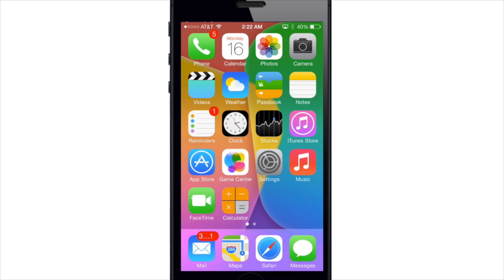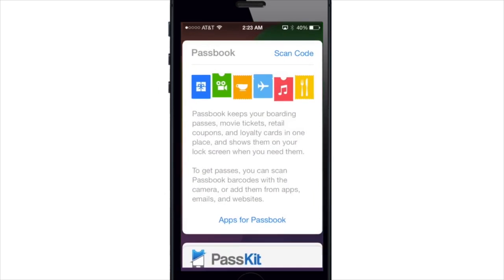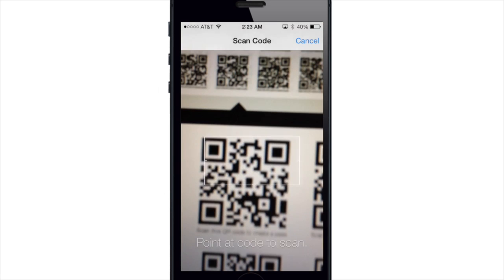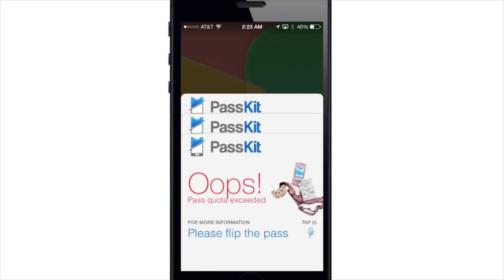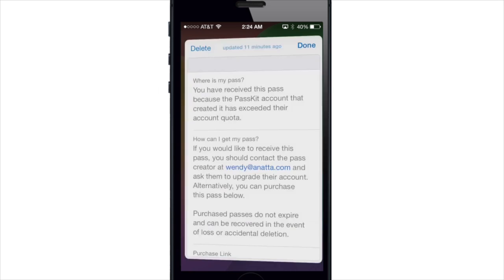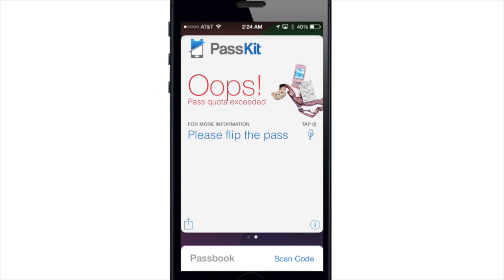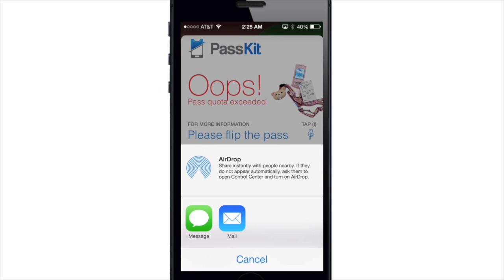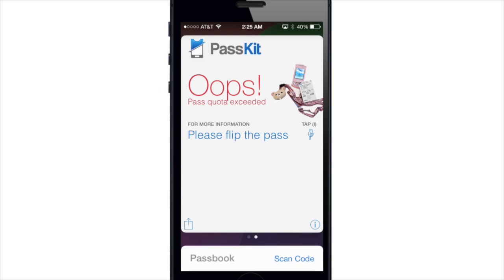iOS 7 Redesigned Passbook App: Hands-on - iPhone Hacks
In this video we take a look at the redesigned Passbook app in iOS 7.